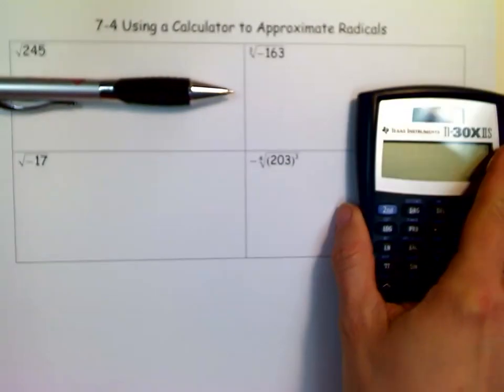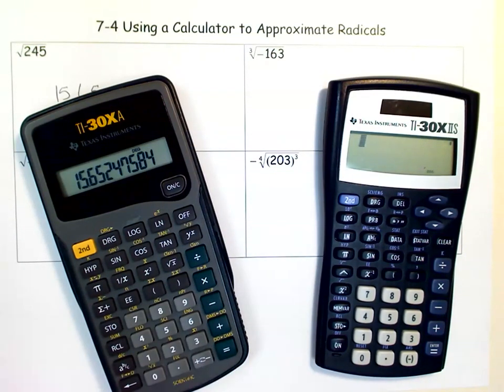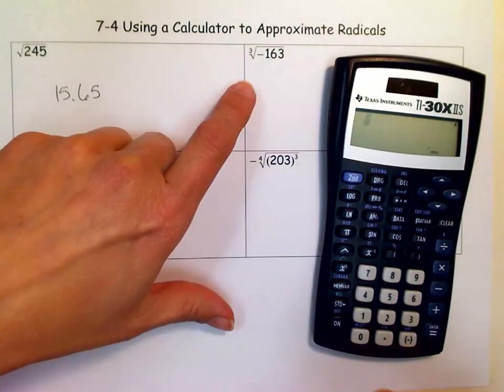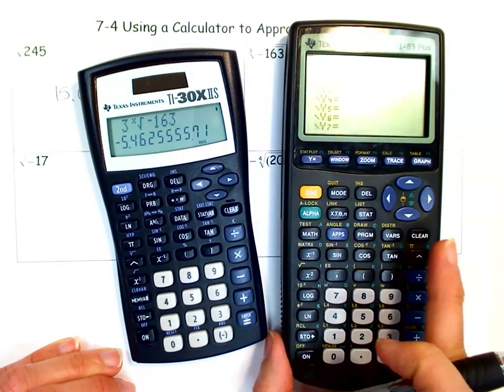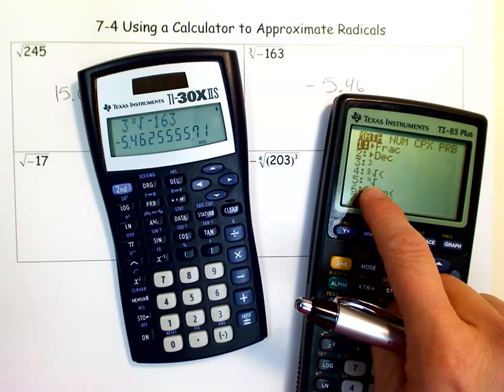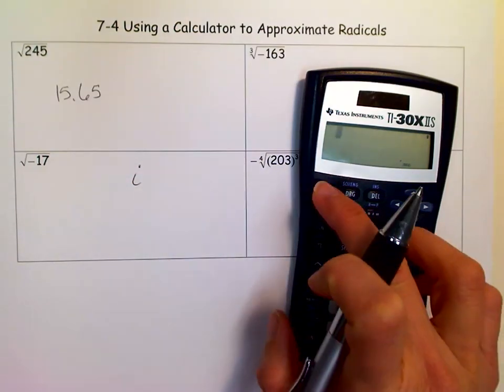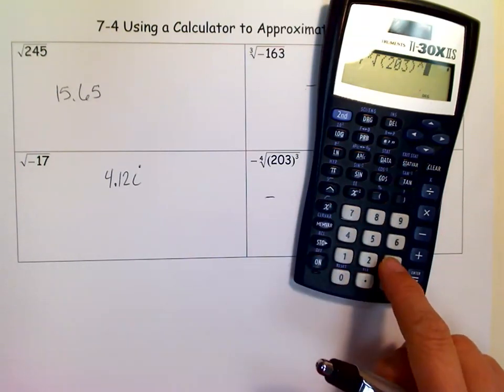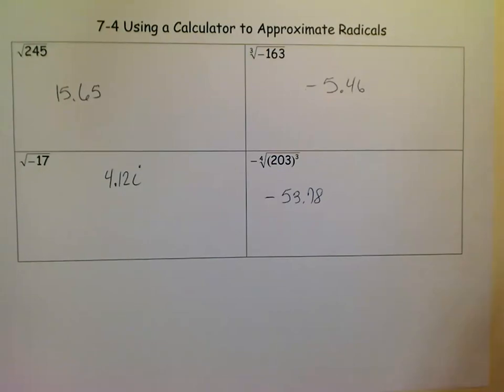Using a Calculator to Approximate Radicals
Approximating the value of radical expressions by using a calculator